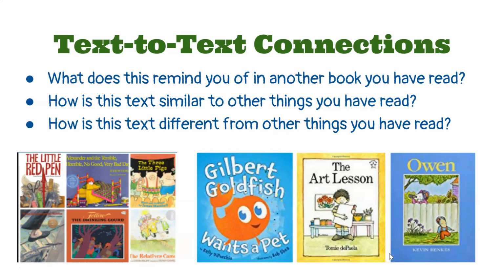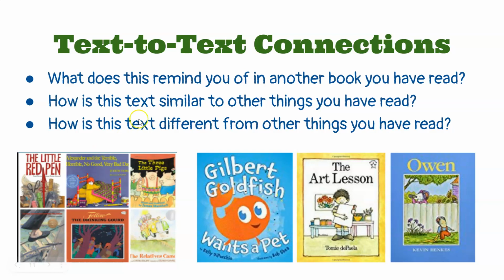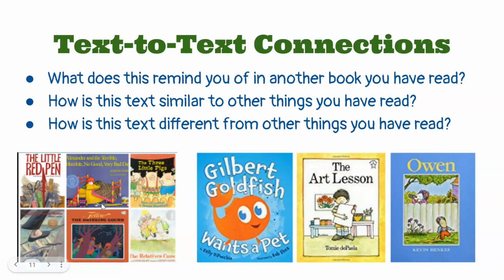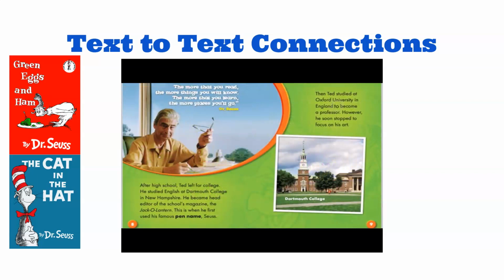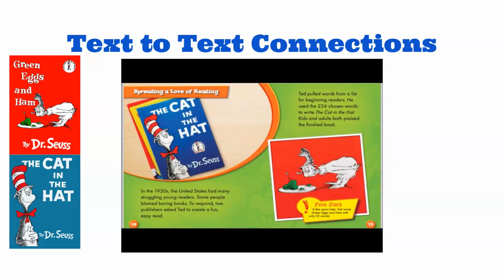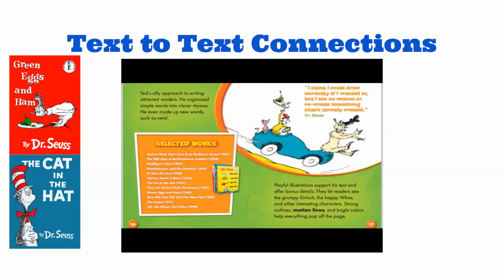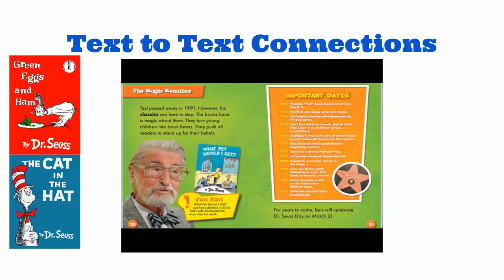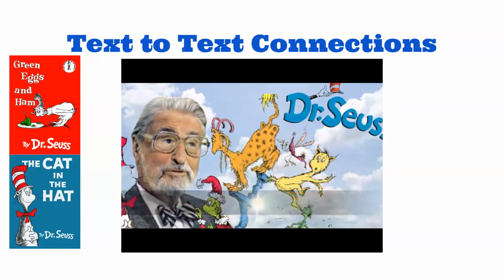Unit 1 Week 3 Lesson 3 Text to Text Part 1